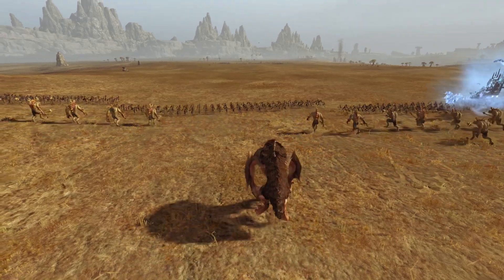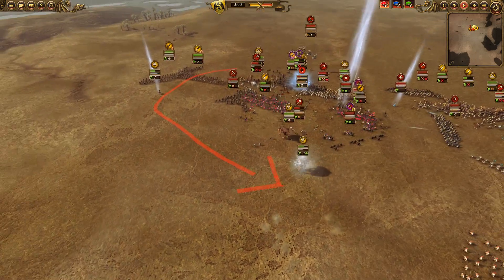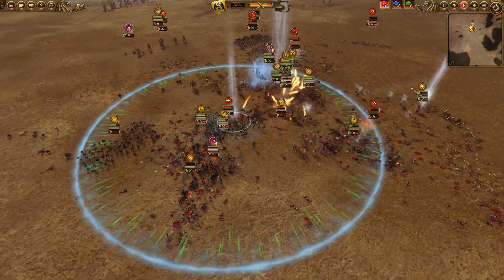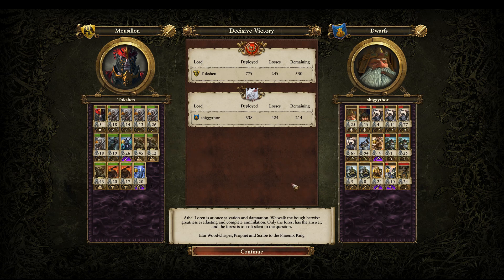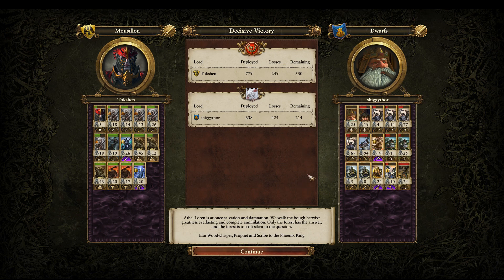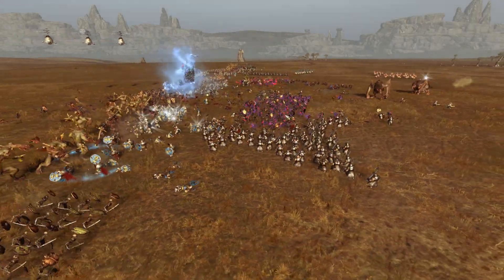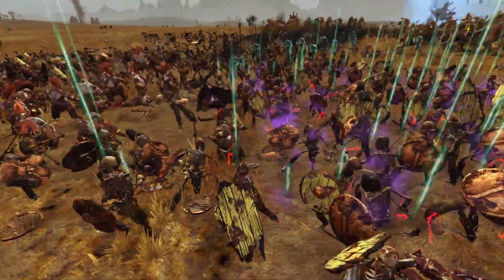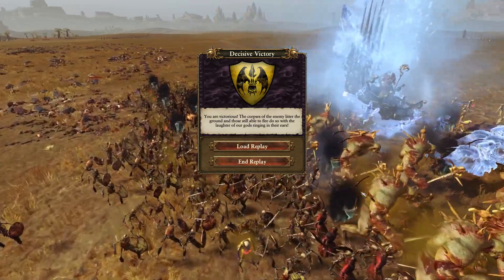Warhammer: Multiplayer Battle #212- 1v1 Raise Dead